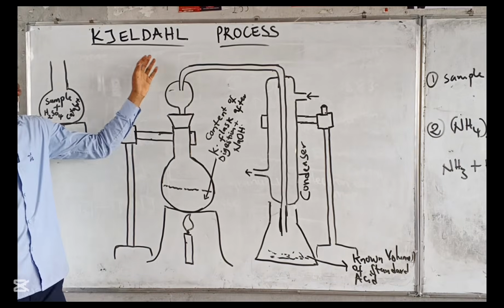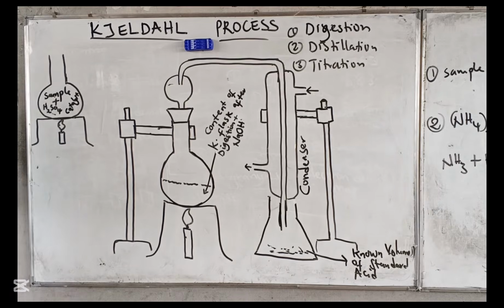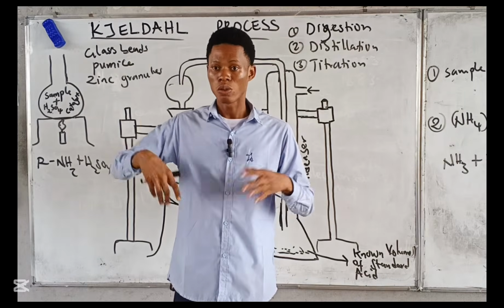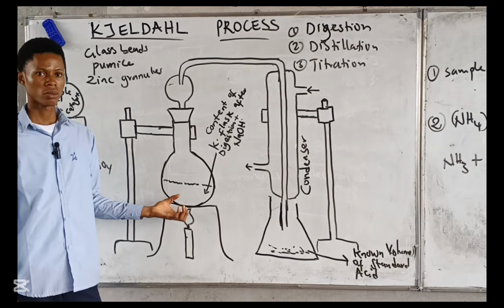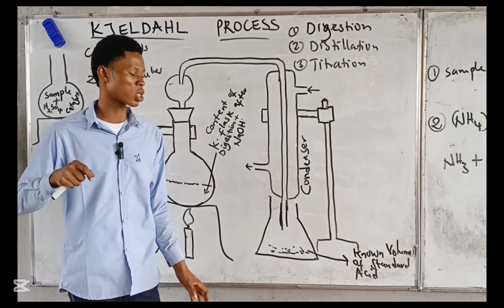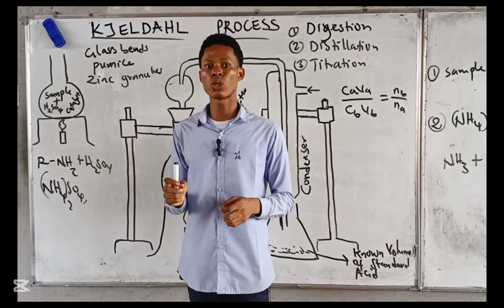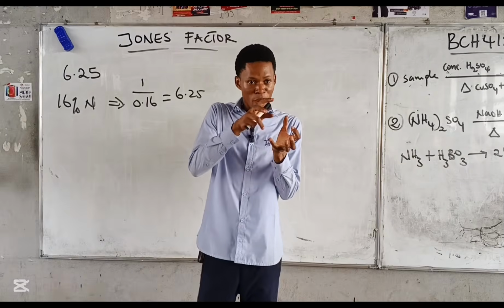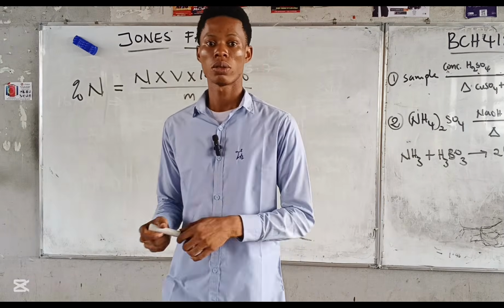Kjehdahls Process of Nitrogen estimation and Jones factor for protein estimation